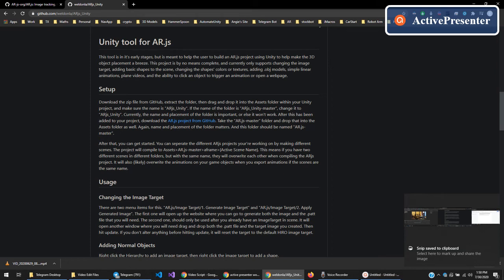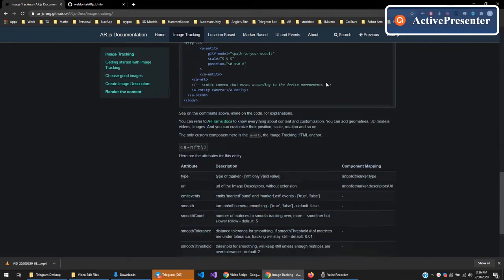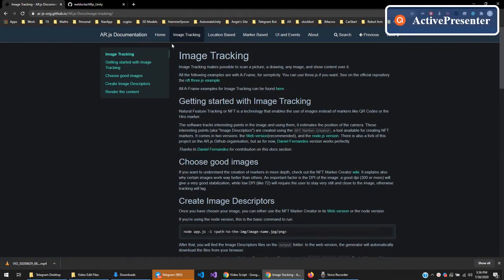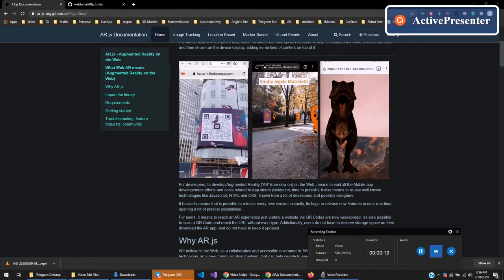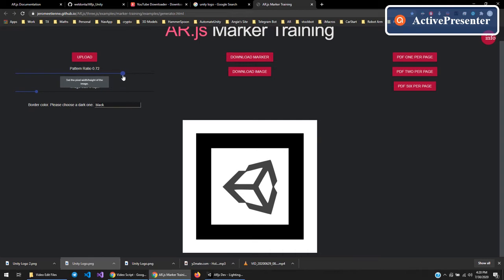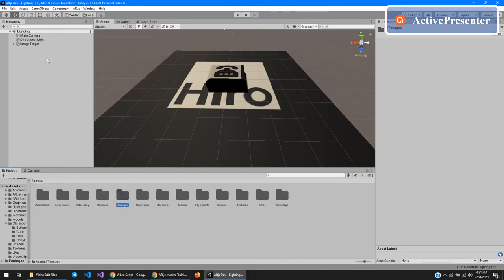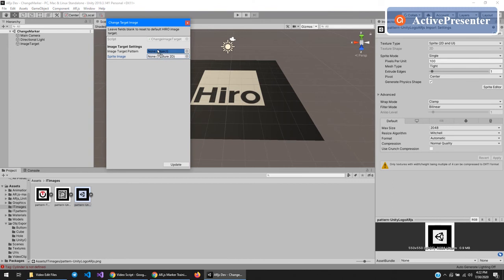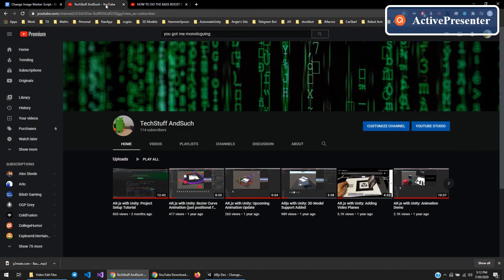AR.js with Unity: Changing Image Markers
02:23 to skip to the actual tutorial.

One of you guys requested a video showing how to change image markers using the plugin, so here it is.

Music: From the Hollow Knight OST: City of Tears, Composed by Christopher Larkin